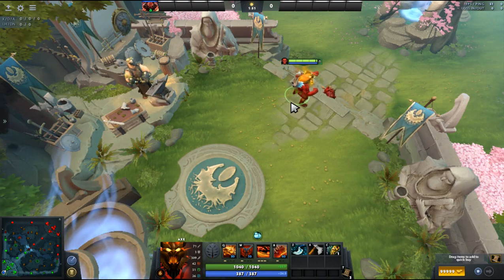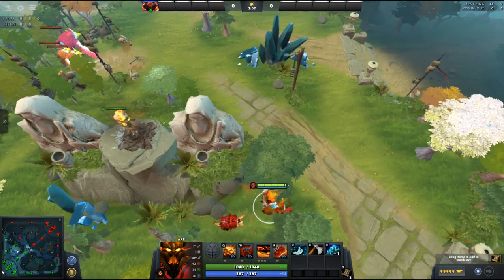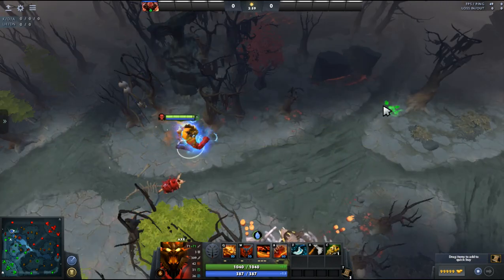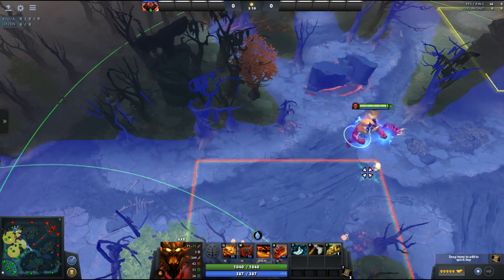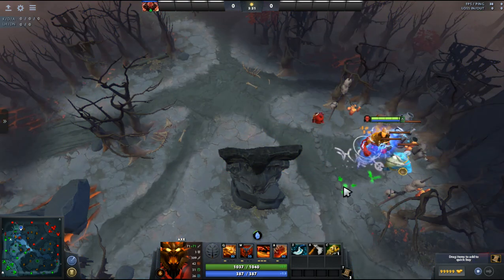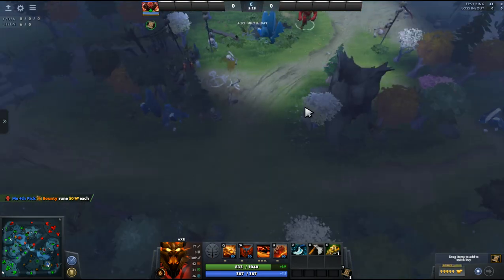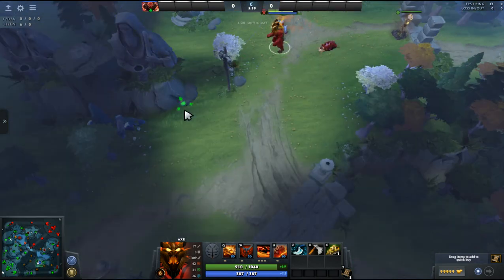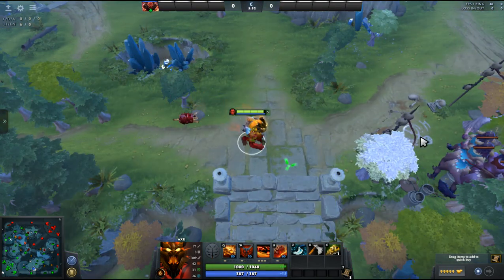Dota 2 Warding Guide New Map 7.27 - Pro Tips and Best Ward Spot